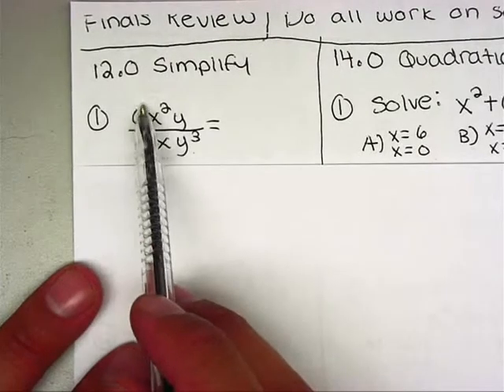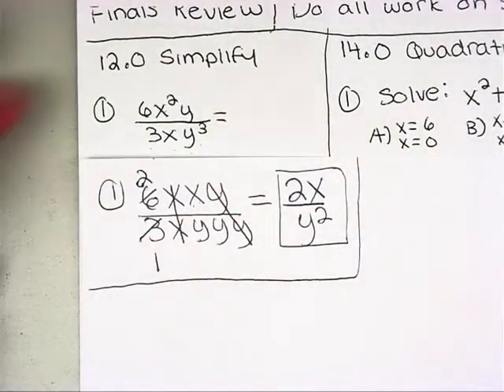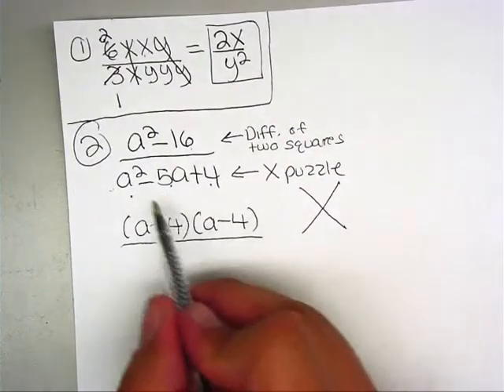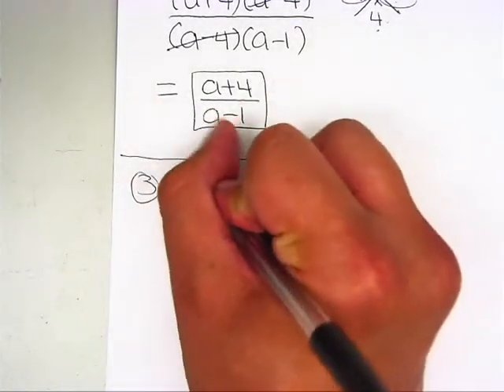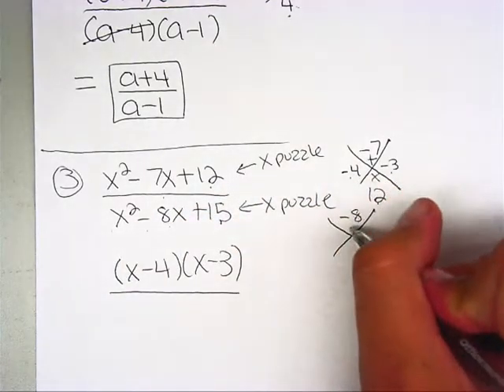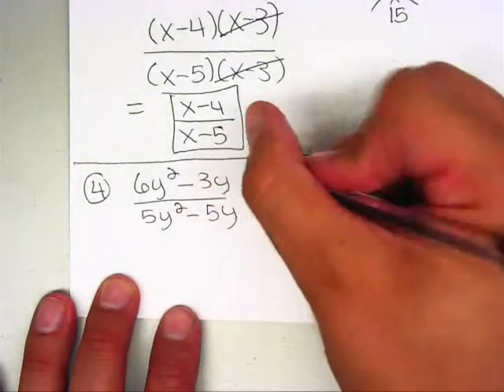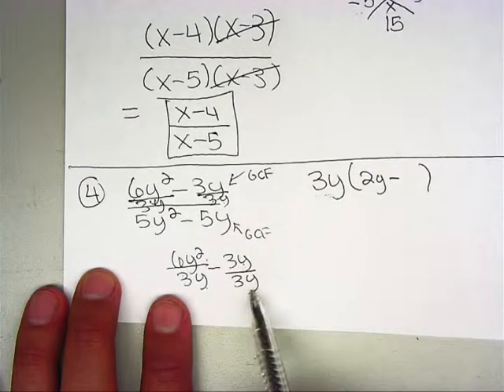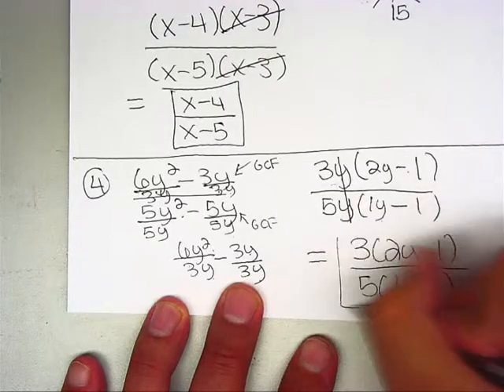Finals 120 Review